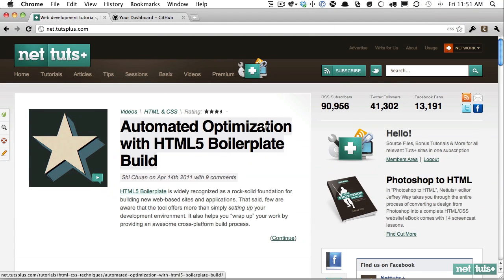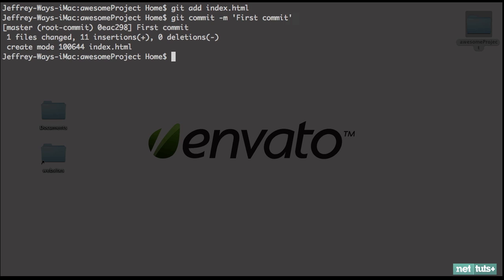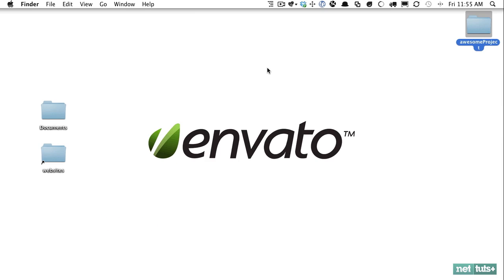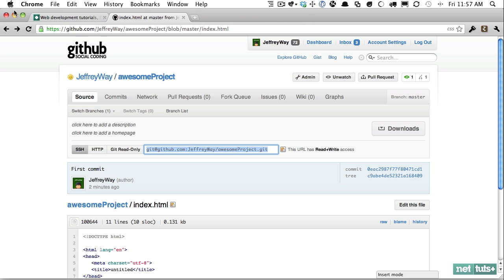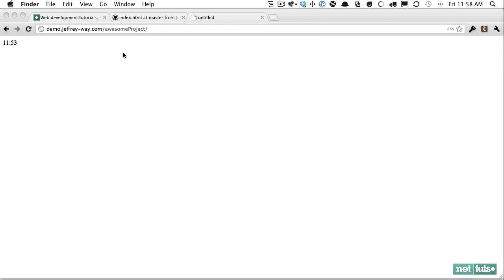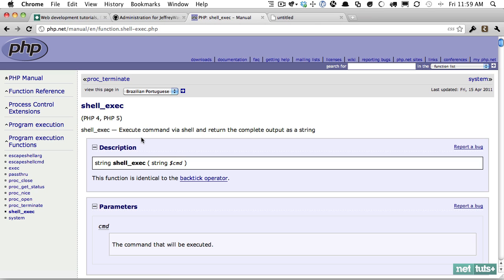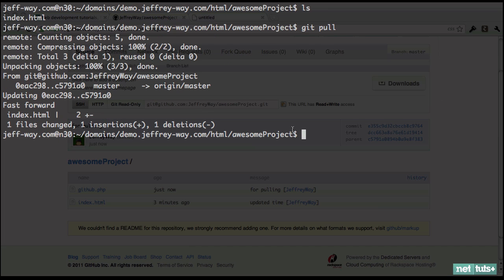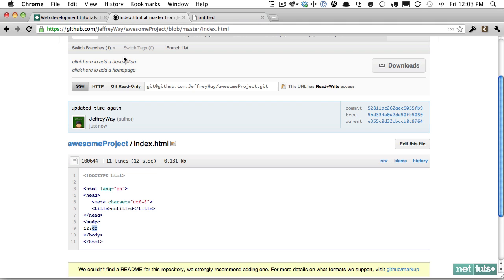The Perfect Work-flow with Git, GitHub, and SSH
In this lesson, we'll focus on work-flow. More specifically, we'll use GitHub service hooks to automatically update a project on our server whenever we push updates to our GitHub repo.